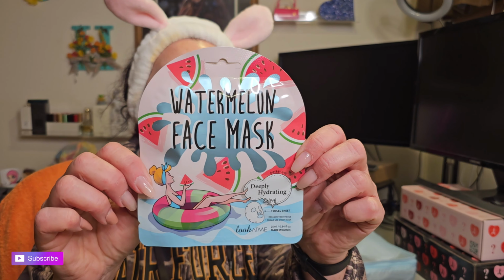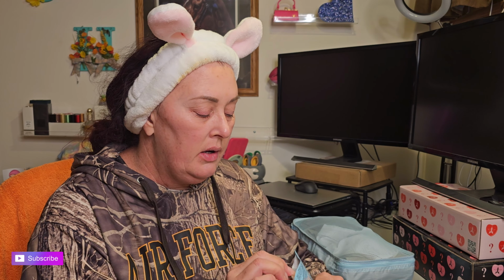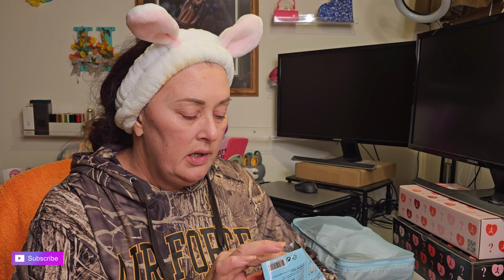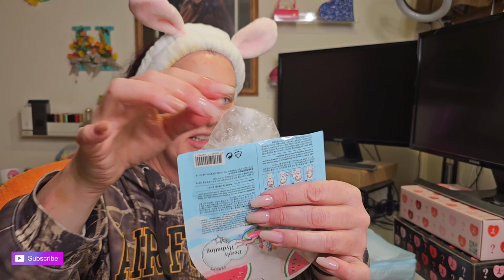MASKMONDAYLADIES & PACKING FOR MY TRIP! | Opinionated Horsewoman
Amazon Basics 4-pc packing cubes
Zoom Lite 6-pc packing cubes

New Phone? Try the CaseBorne!
K18 Hair on Amazon
Olaplex Bond Build on Amazon
Laruce Beauty! Luxurious VEGAN and CRUELTY-FREE Brushes:
Madam Glam NY - nail care using my code
OpinionatedHorsewoman30
Kitsch Designer Hair Products or use my code
OpHorsewoman15

All opinions expressed in these videos are honest and my own.